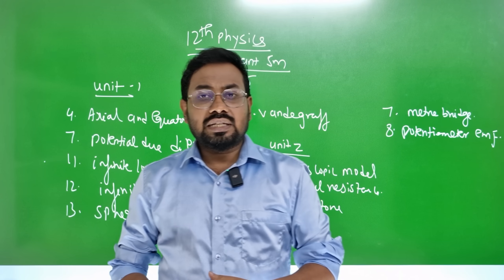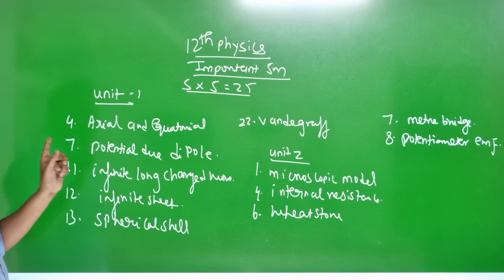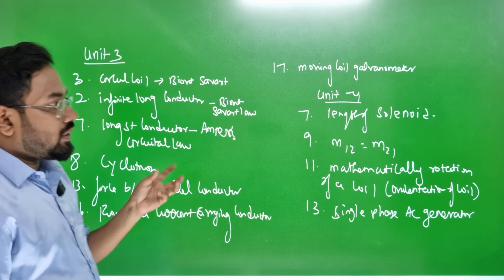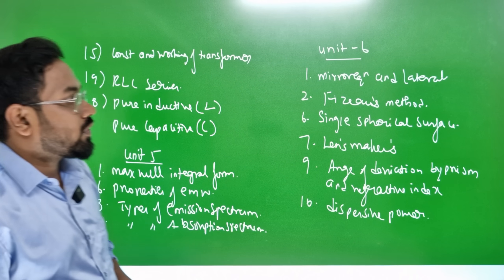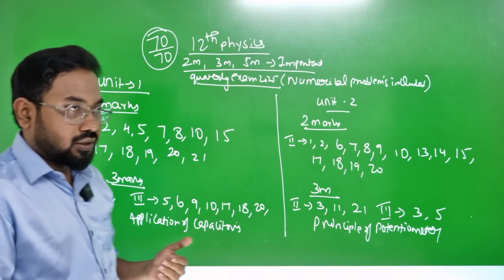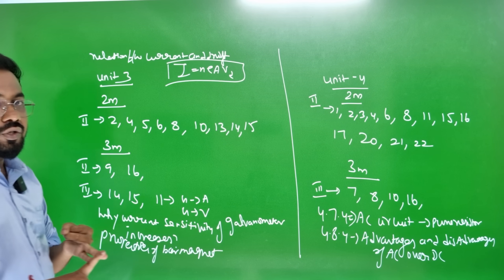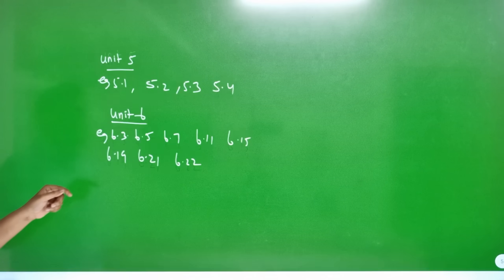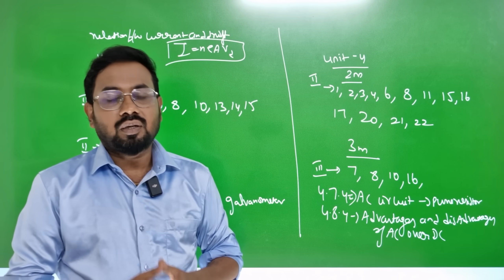12th physics | Last minute =70/70 | important 2m 3m 5m-quaterly exam 2025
2m 3m important